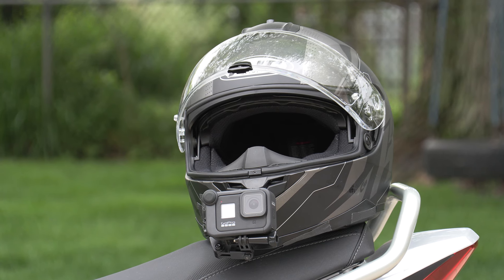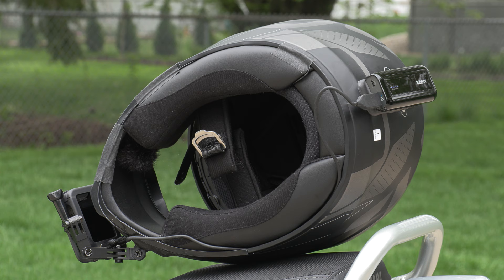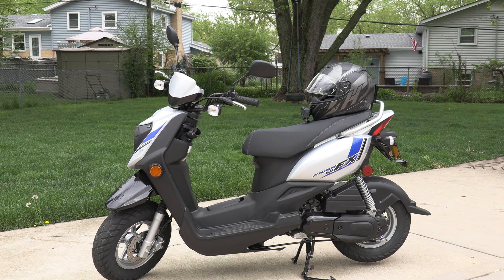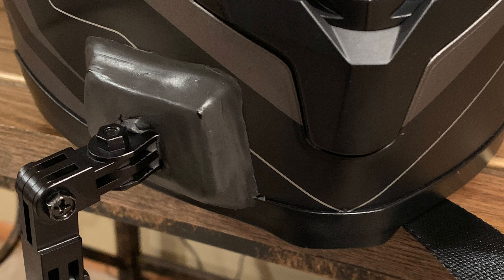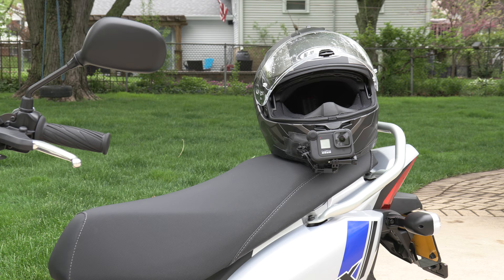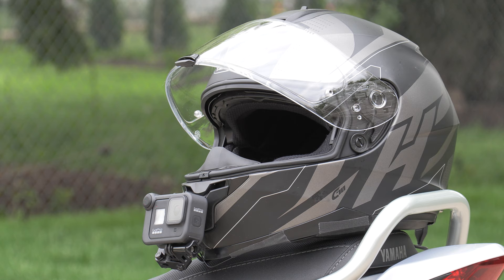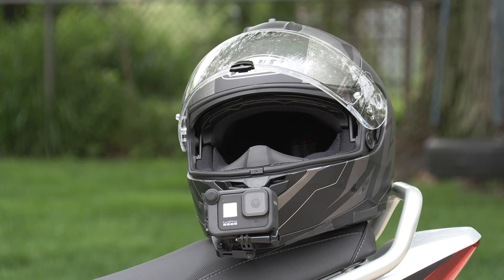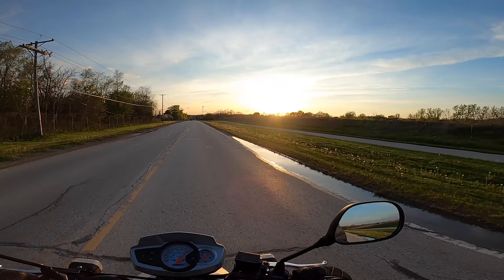GoPro + Battery Motovlog Helmet Setup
Wondering how to Make a Motovlog Helmet? In this video, I show how to setup a motovlogging helmet for the latest GoPro Hero 8 Black with the Media Mod while also mounting a battery pack to the back of the helmet using a putty material called Sugru. GoPro media mod provides an auxiliary input for a lavaliere microphones, making it possible to get voice recordings into a motorcycle or scooter helmet. Watch the video for an overview.

Overview of my motovlogging helmet setup with a GoPro Hero 8 Black and External Battery for 5+ hours of 4K recording. List of materials in description. This took me 8+ hours of research to purchase the right materials, hopefully this video assists you and answer questions about mounting a GoPro to your helmet for scooters and motorcycles. Shots of 1080p60 and 4K in Superview for reference. If recording in 1080, upscale to 4K before uploading to YouTube for better compression.

4K Capable MicroSD Card
SUREWO Aluminum Motorcycle Helmet Chin Mount
Anker Battery (6,700 mAh) Astro E1 Candy-Bar
Lavaliere Microphone /w Wind Puff
Sugru Moldable Glue

The motovlog setup takes ~2 hours (plus curing time) if using Sugru to hold the GoPro Mount and Battery to the helmet. I would not recommend the double-sided tape or stickers. This gopro motovlog setup is very easy to use, and with the GoPro App on your phone, it's not necessary to unmount the GoPro before or after. Simply unplug the cable going to the battery, and plug it into the computer when ingesting. Hopefully this video helps if you are looking to start a motovlog or if you are wonddering how to motovlog.